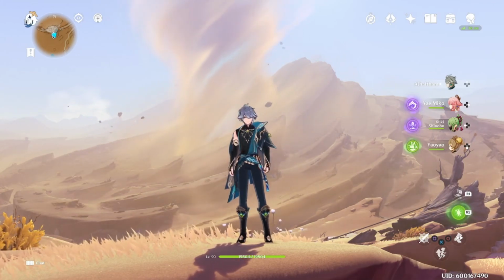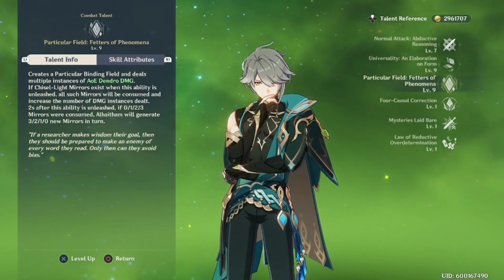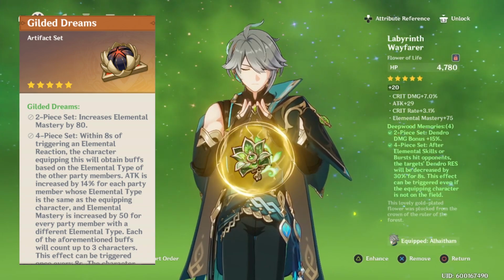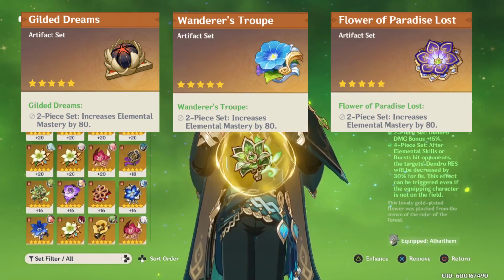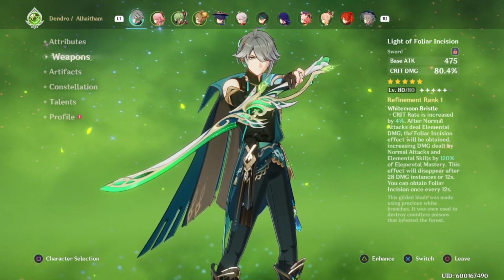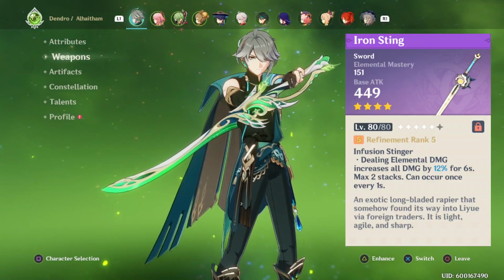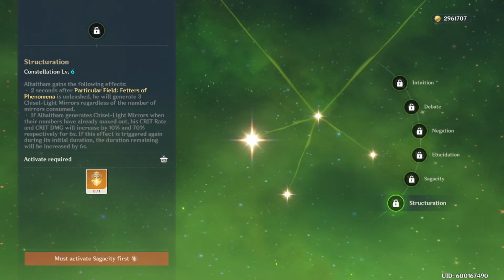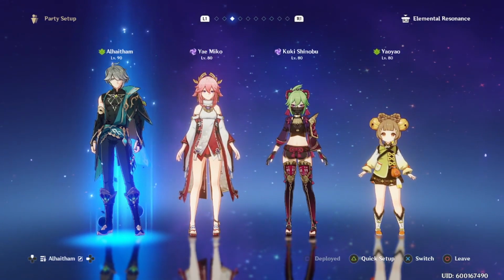ALHAITHAM BUILD GUIDE! How to Build Alhaitham in Genshin Impact 3.4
Hey everyone! Our next build guide is here, starring Alhaitham! Let us know how you build your Alhaitham, and also if this video was helpful to you!

Timestamps:
Intro 00:00
Talents & Abilities 00:24
Passive Talents 02:35
Artifact Sets 03:00
Artifact Main Stats 05:22
Artifact Sub Stats 05:41
Weapons 06:08
Constellations 08:46
Team Comps 10:01
Showcase 11:27
Outro 13:00